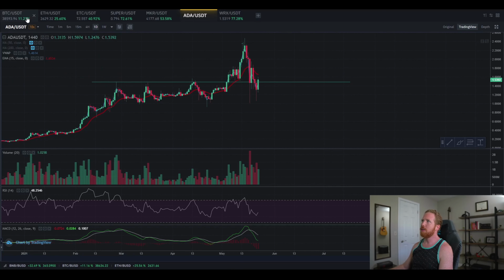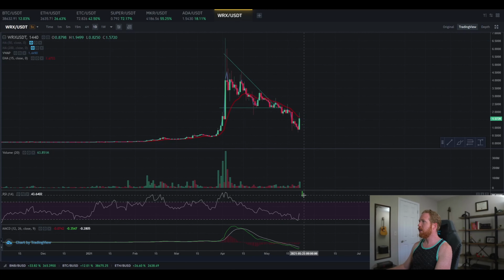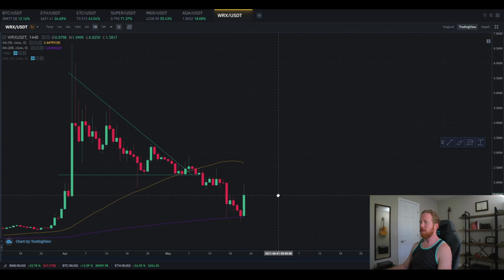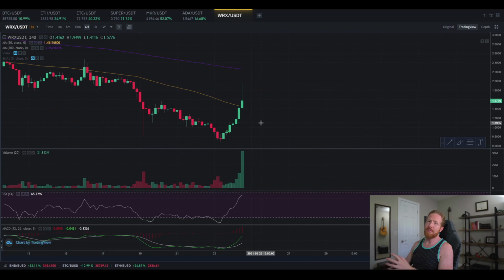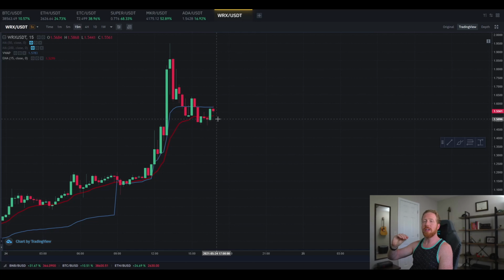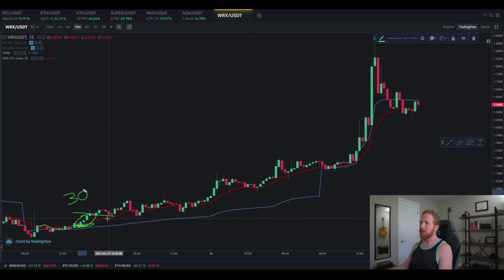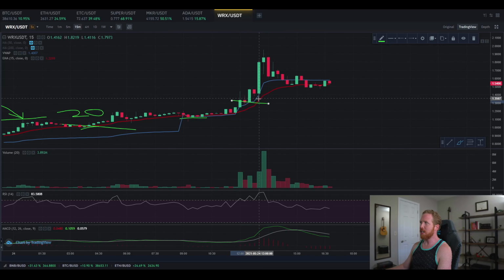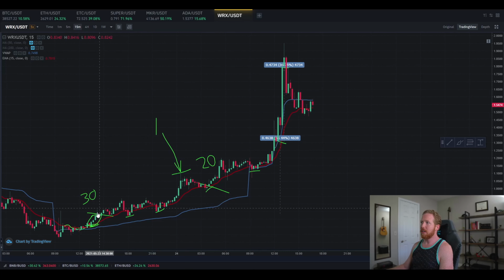WRX Coin Price Prediction – Technical Analysis for WazirX Exchange, Daily Update May 2021